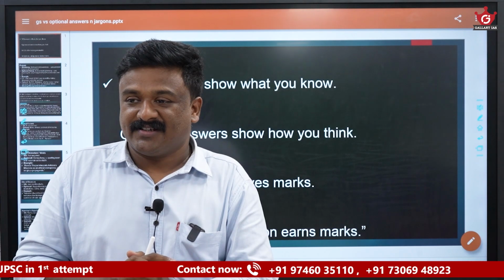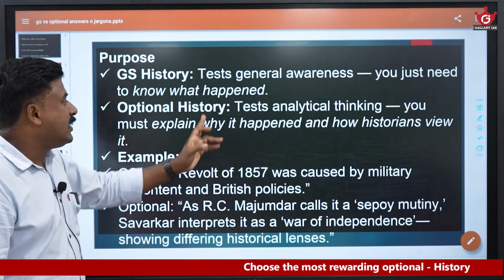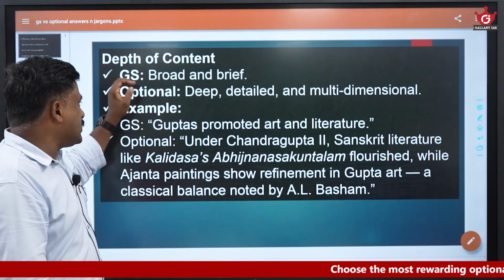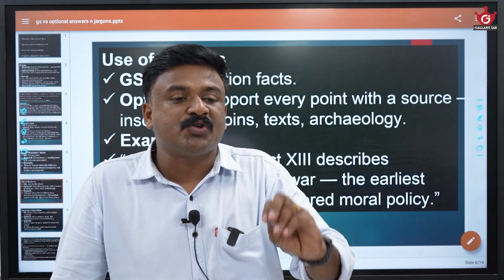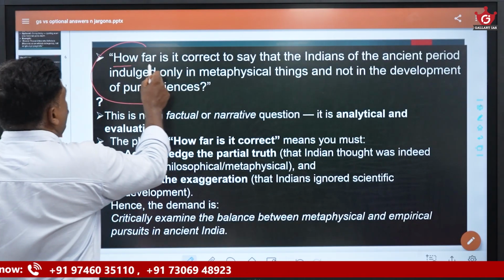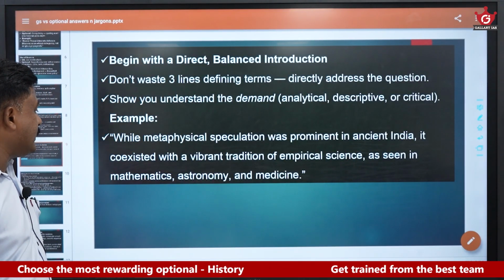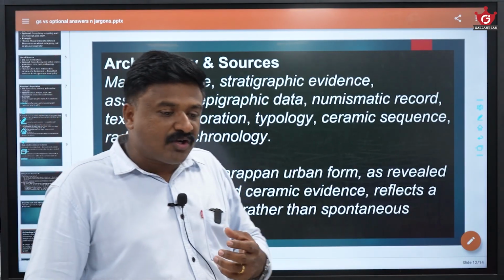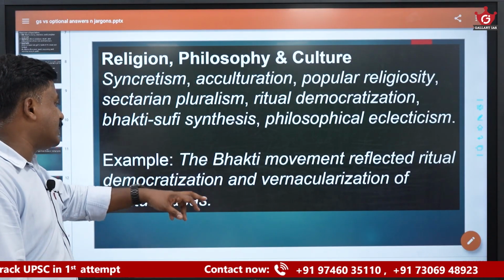Why GS answers don't work in Optional | Gallant IAS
To take admission in our new regular course for CSE 2026 click on the link given below